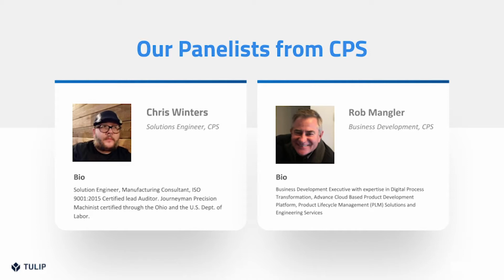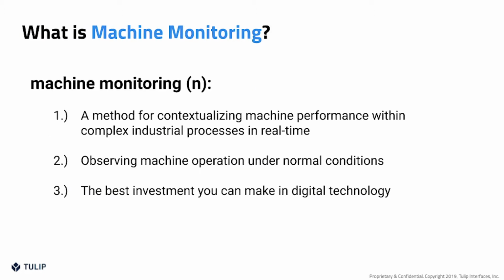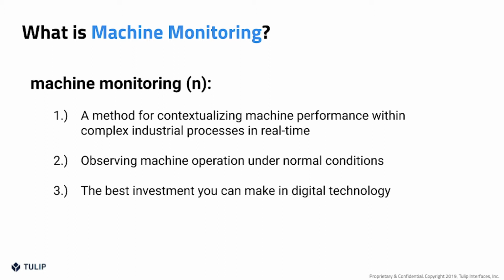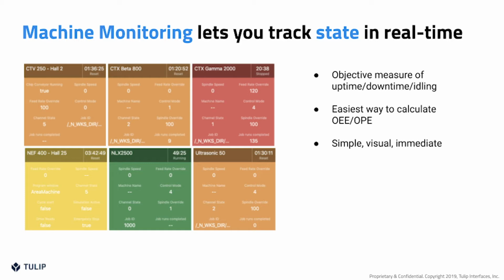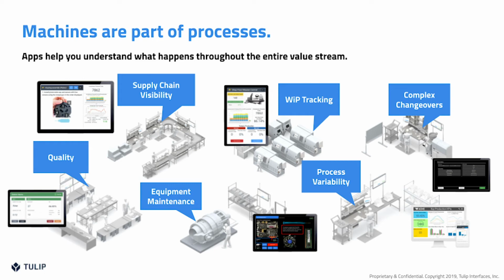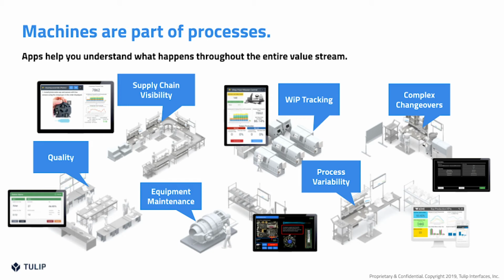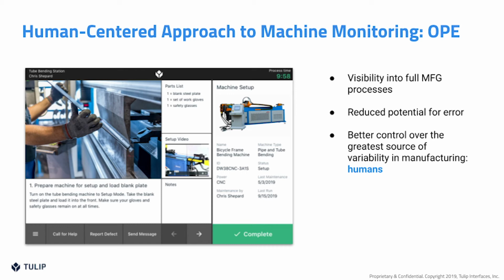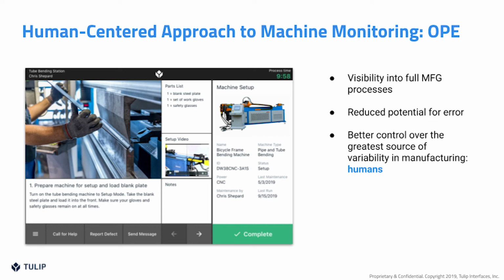Machine Monitoring 101 Webinar presented by CPS & Tulip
Webinar Objectives
● Answer the question, “What is Machine Monitoring?”
● Outline how to get started with machine monitoring
● Why a human-centric approach matters
● How to scale, prove value, and iterate on your applications

What is Machine Monitoring?
machine monitoring (n):
1.) A method for contextualizing machine performance within
complex industrial processes in real-time
2.) Observing machine operation under normal conditions
3.) The best investment you can make in digital technology

Machine Monitoring lets you track state in real-time
● Objective measure of uptime/downtime/idling
● Easiest way to calculate OEE/OPE
● Simple, visual, immediate

Machine Monitoring Supports the Whole Team
● Operators
● Process Engineers
● Leadership

CPS exists to bring clarity to a cloudy world. We enter each business with an open, experienced and caring mind that is dedicated to unifying technologies to help simplify complex processes. We are experts in digital transformation and relentlessly remove the barriers of success allowing you to focus on the operation of your business, not the business of IT.

Clear Process Solutions | Low Code, No Limits